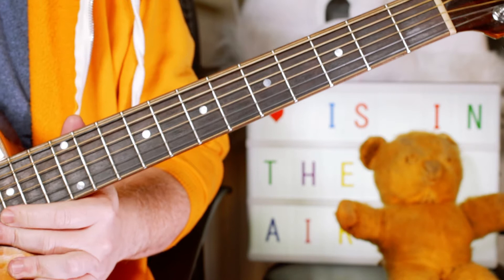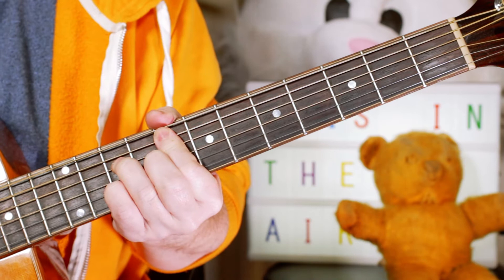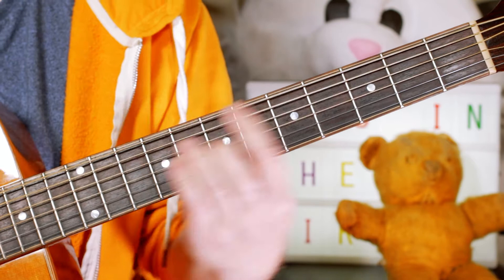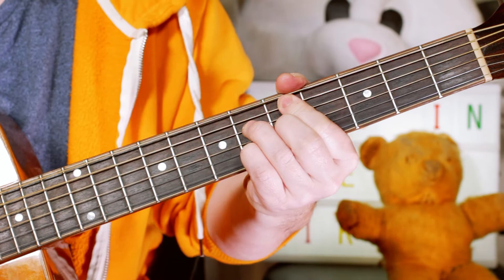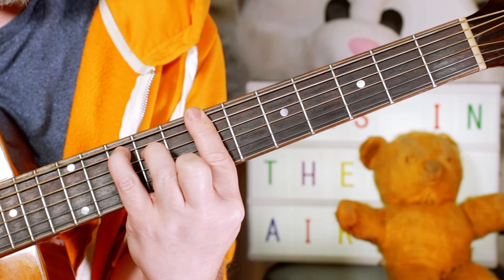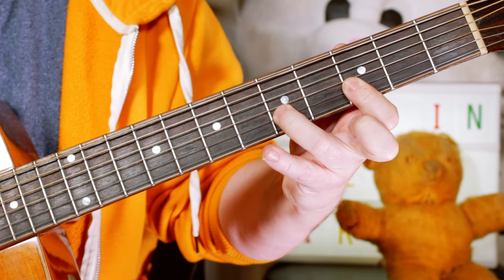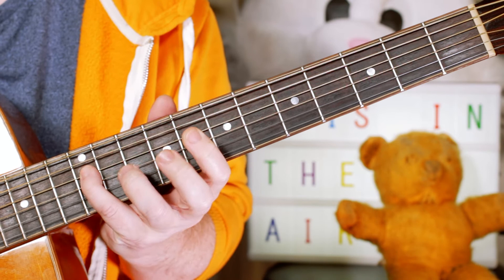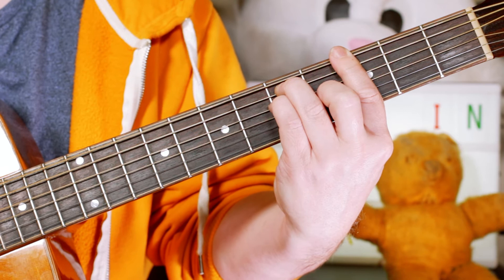'Love Is In The Air' John Paul Young Acoustic Guitar Lesson